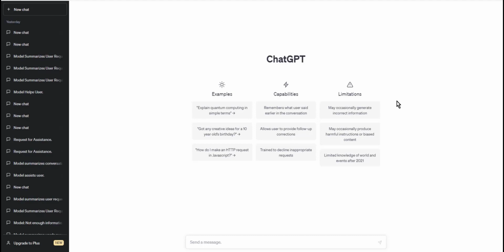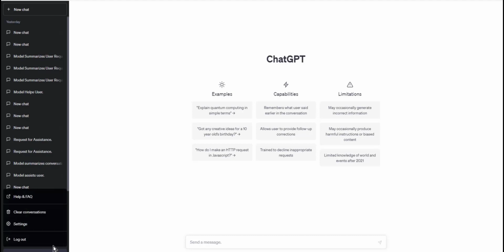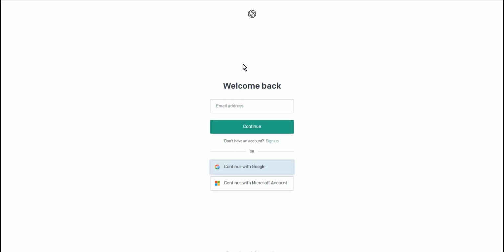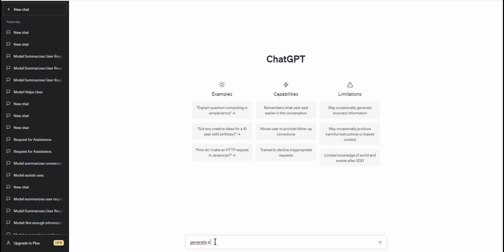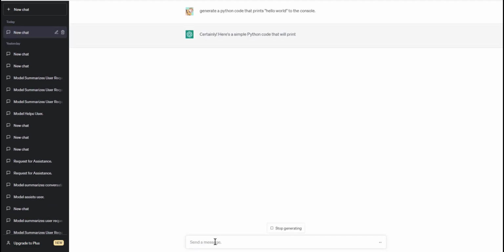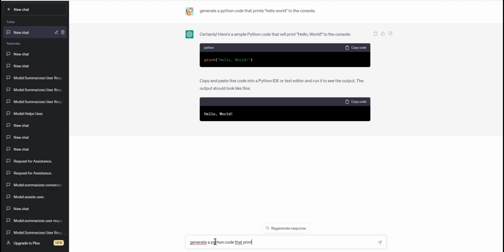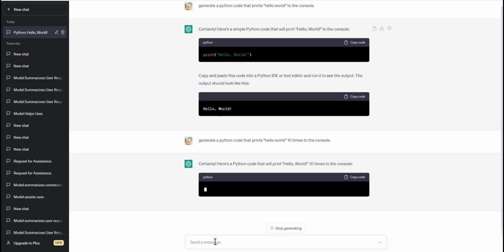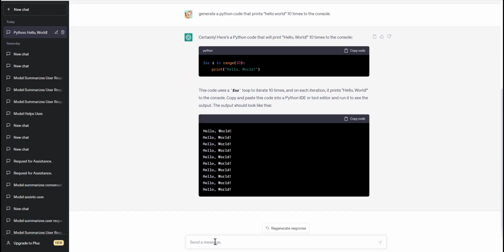How To Type Code Chatgpt Tutorial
Today we talk about type code chatgpt,chatgpt code,chatgpt tutorial,chatgpt coding